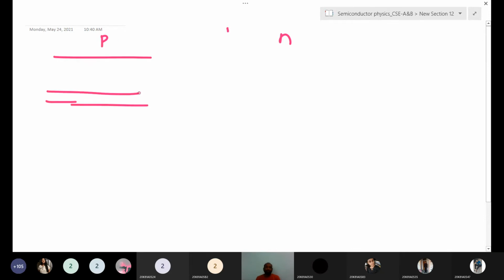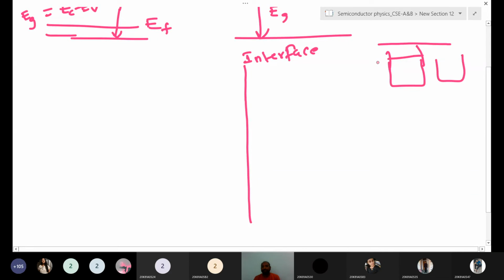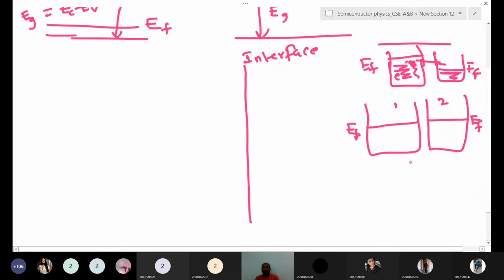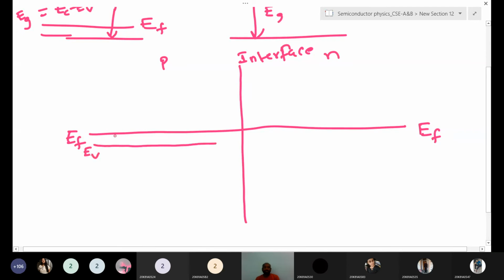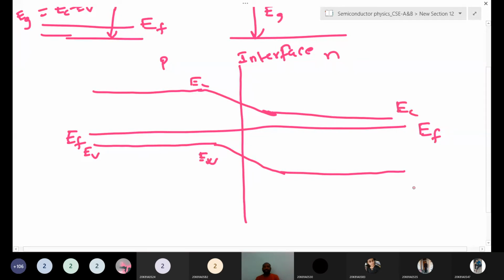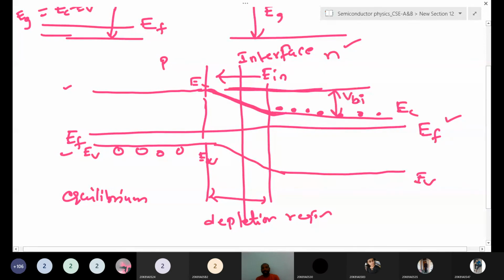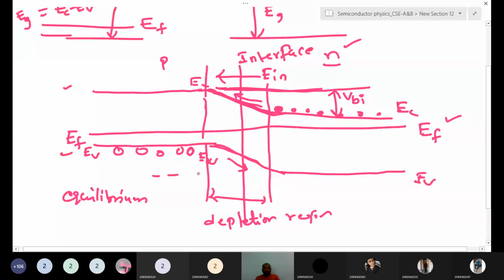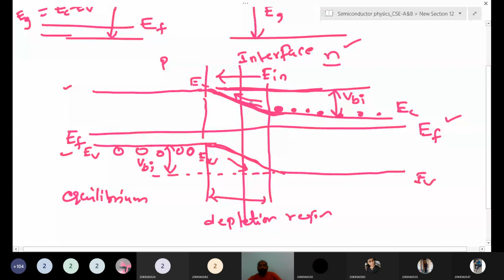P-N Junction Diode- Band Bending Diagram: Semiconductor Physics || UG Level || L-15